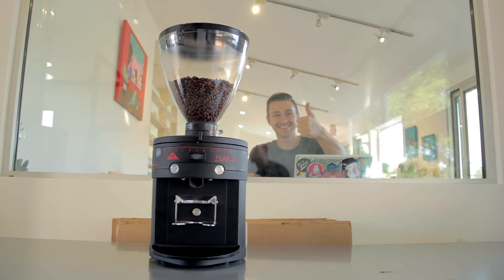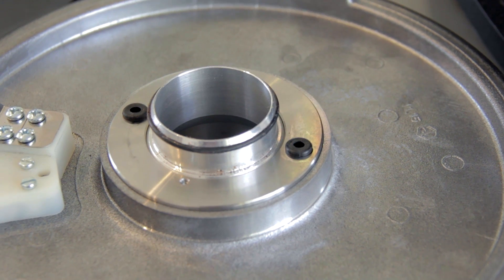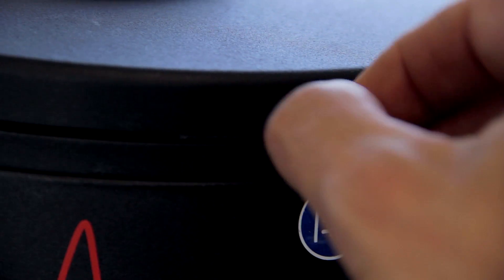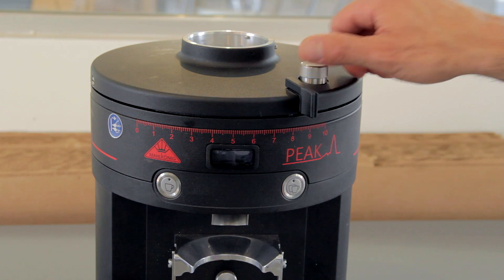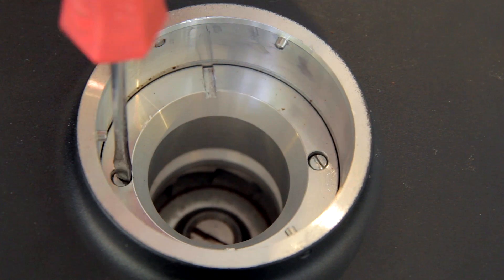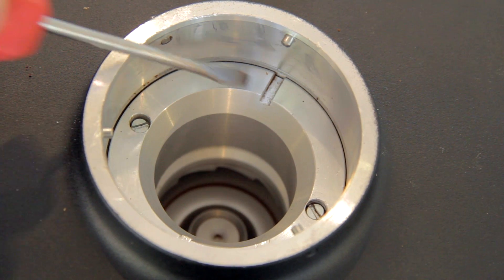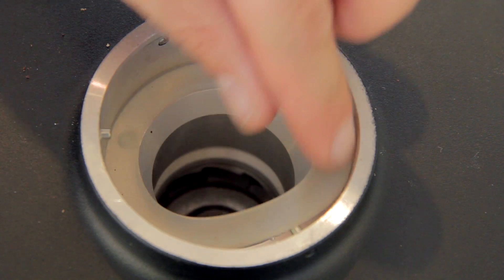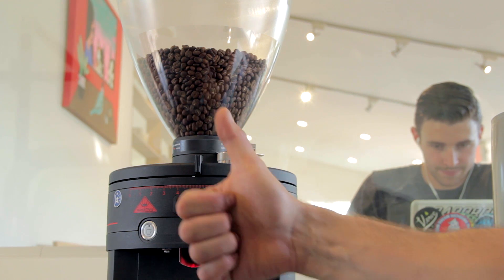Mahlkönig Peak Grinder Calibration Tutorial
How to calibrate a Mahlkönig Peak espresso grinder.